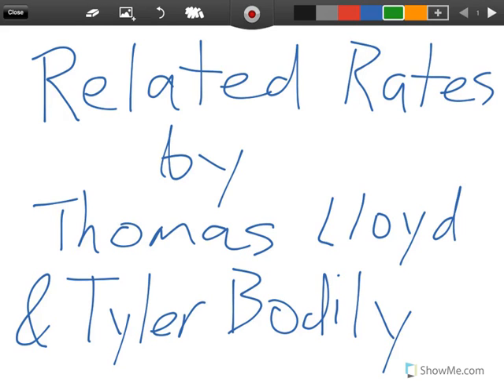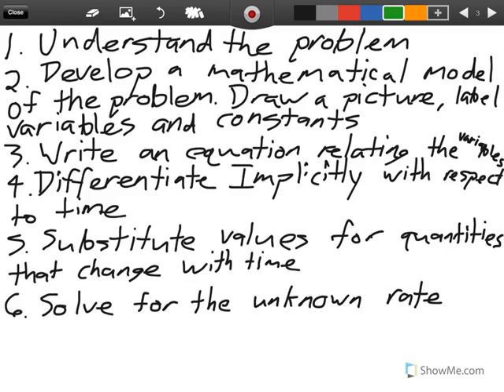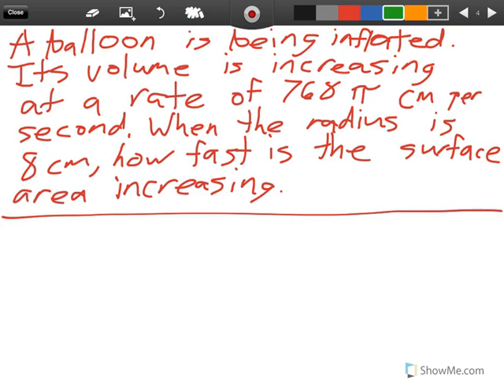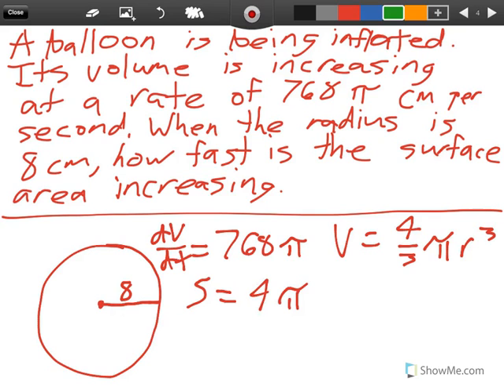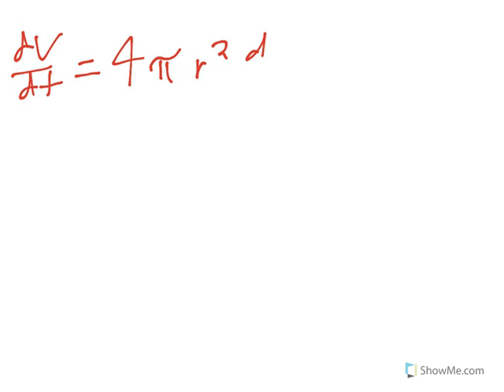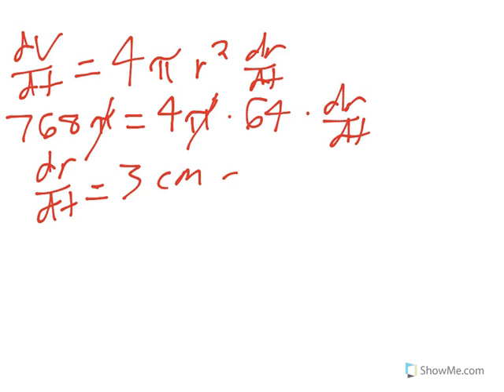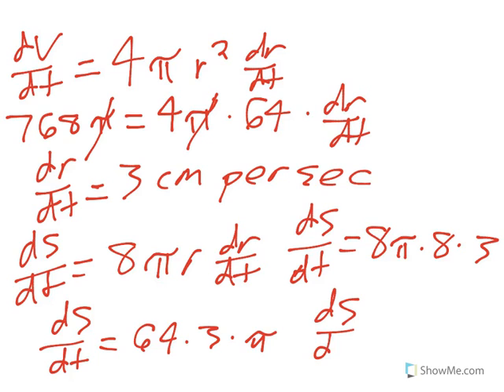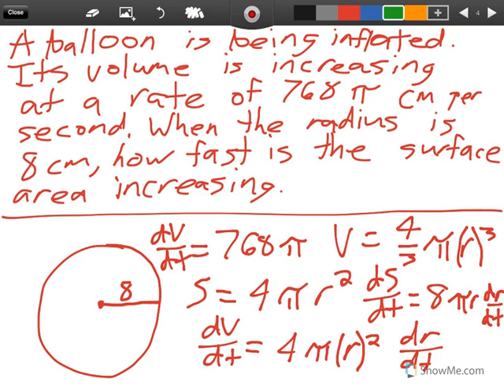Related Rates video